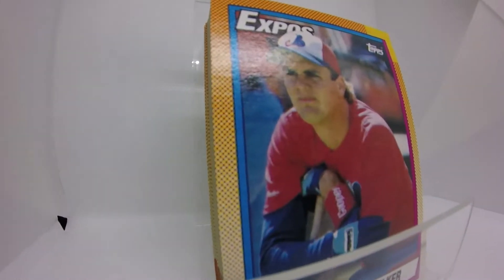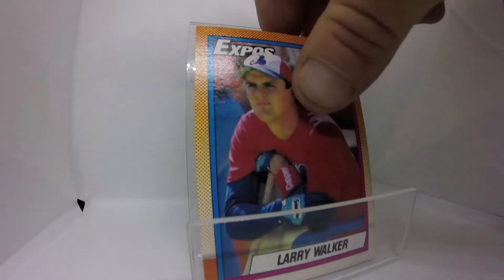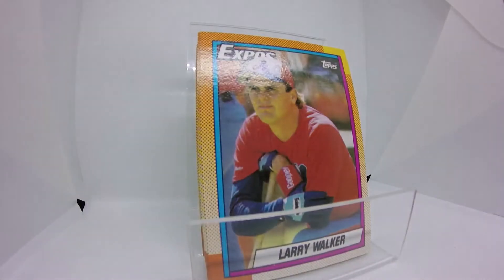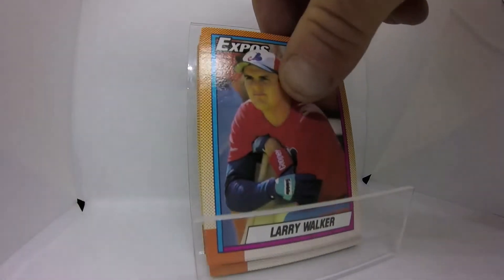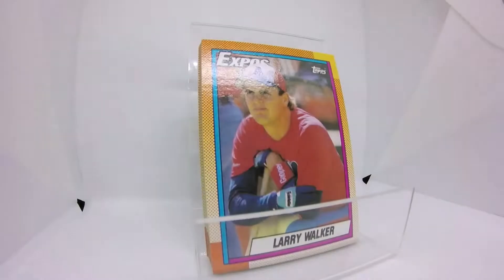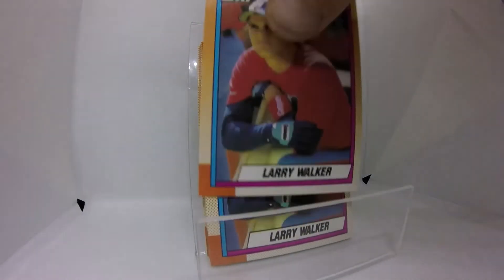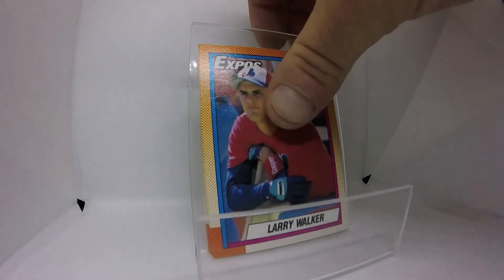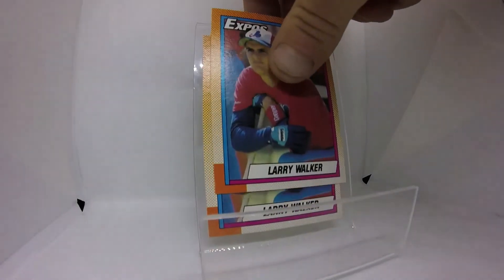LARRY WALKER HALL OF FAME ROOKIE CARD PARADE - GCOAT PODCAST *CLIPS*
Looking at a few Larry Walker HALL OF FAME ROOKIE CARDS from the GCOAT Podcast episode 12.